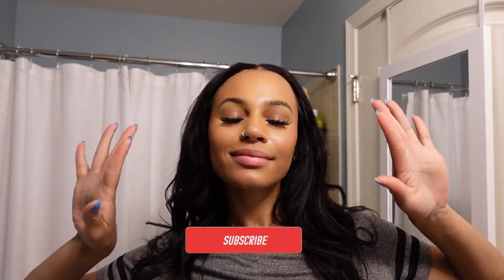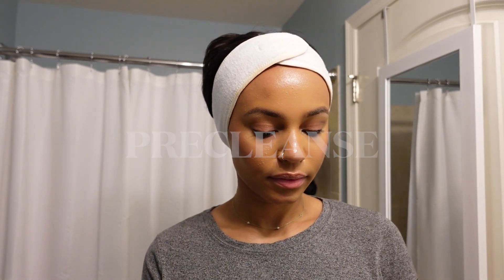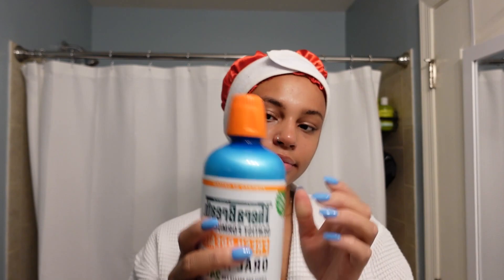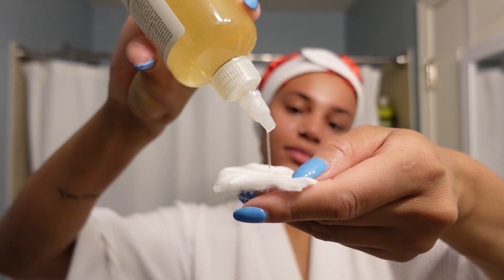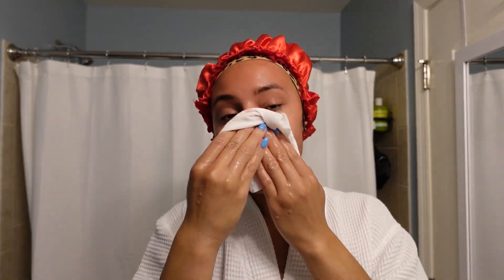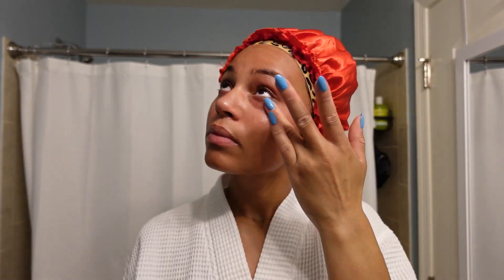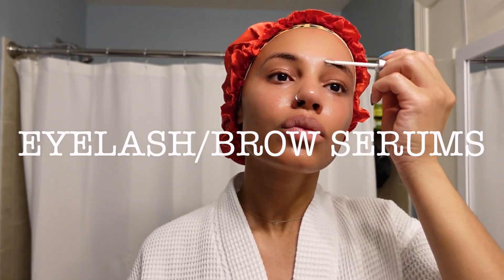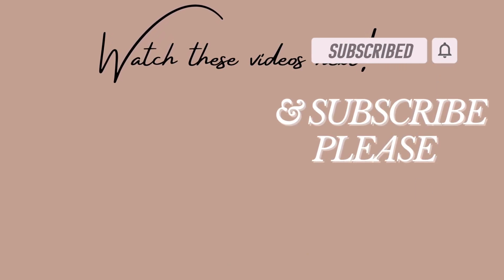Get UNREADY with me | My favorite AFFORDABLE skincare| 10$ and less!!! | Xo,Nathaliee✨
Hey loves ! In today's video, I am getting ready to hit the sheets and I decided to make a video showing you some of my favorite products . I hope you enjoy🤍

Proverbs 18:21
The tongue has the power of life and death and those who love it will eat it's fruit